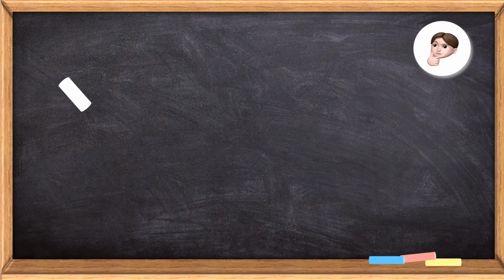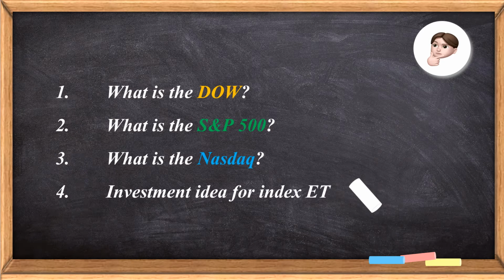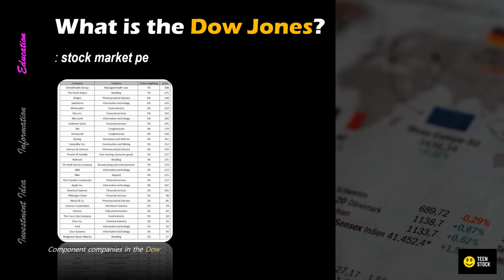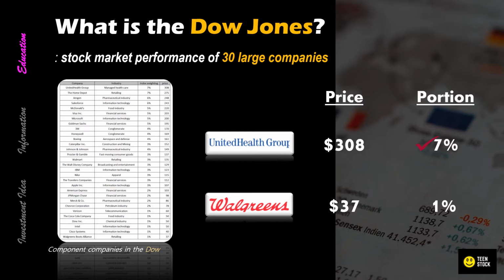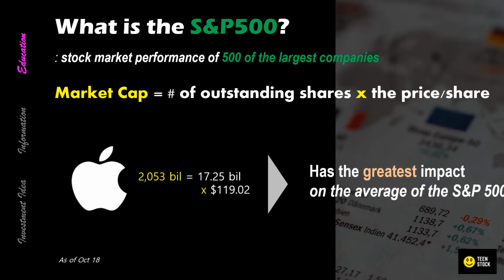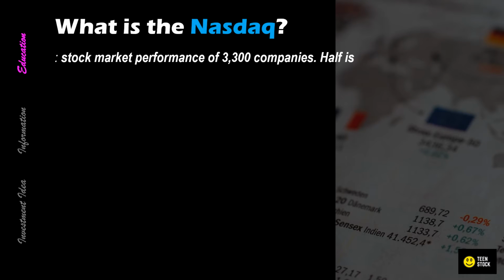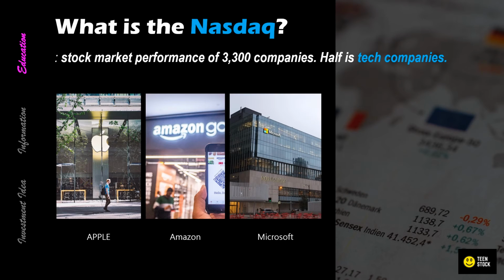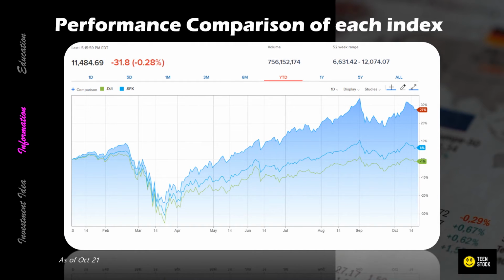[Episode#16] Stock Market Index (Dow, S&P500, Nasdaq) 다우, S&P500, 나스닥의 차이점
1.What is the DOW?
2. What is the S&P 500?
3. What is the Nasdaq?
4. Investment idea for index ETFs

1. 다우는 무엇인가?
2. S&P500는 무엇인가?
3. 나스닥은 무엇인가?
4. index ETF